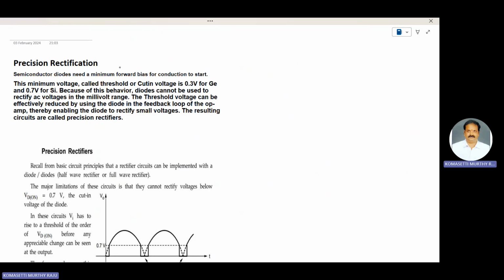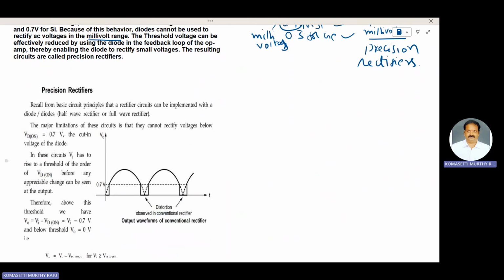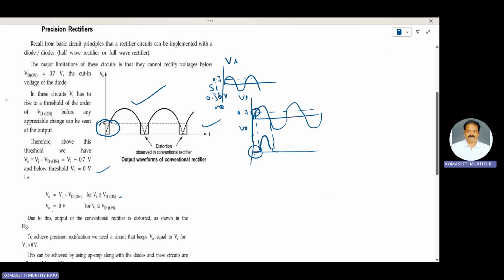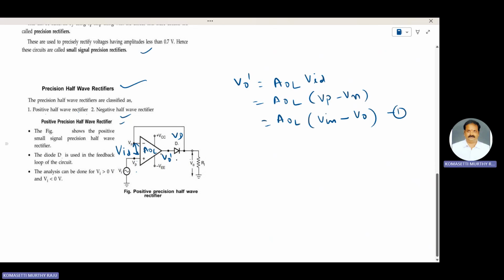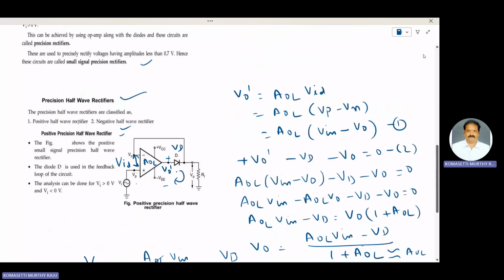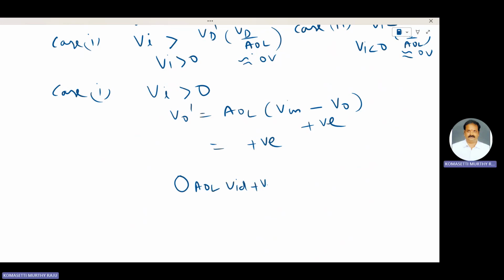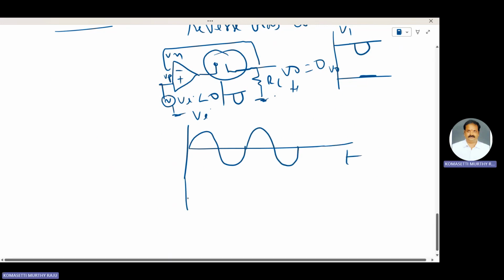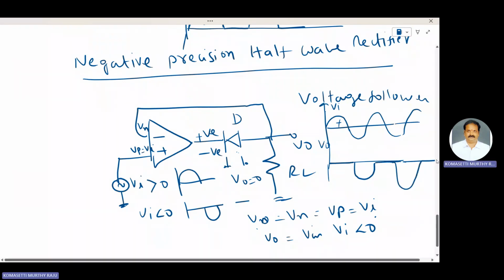Introduction to Precision Rectification And Precision Half Wave Rectifier Analysis